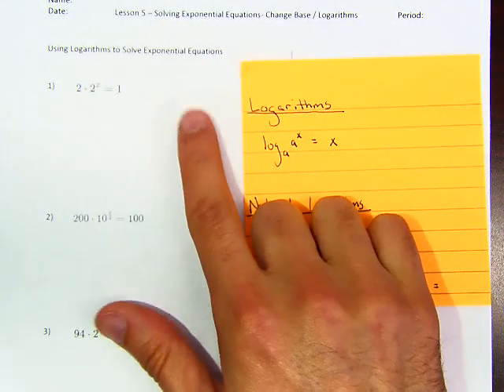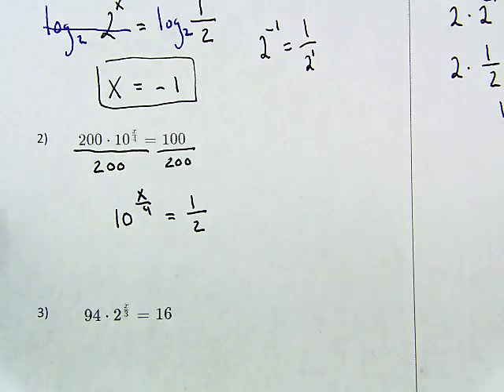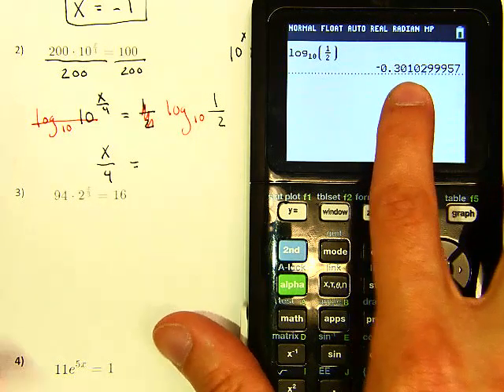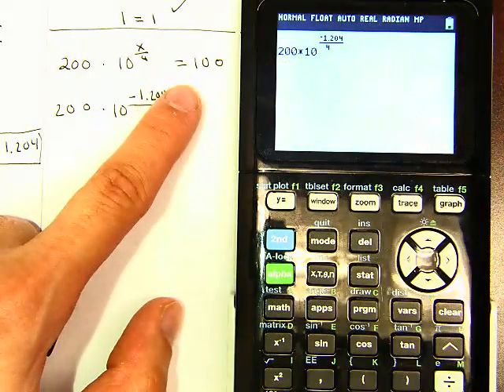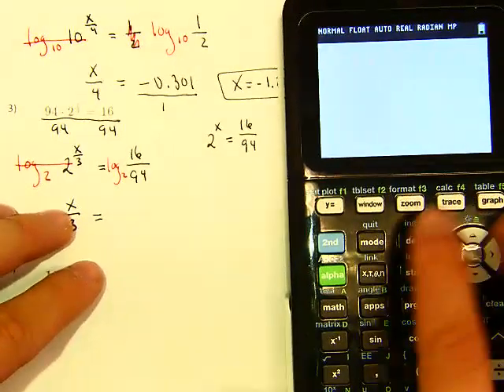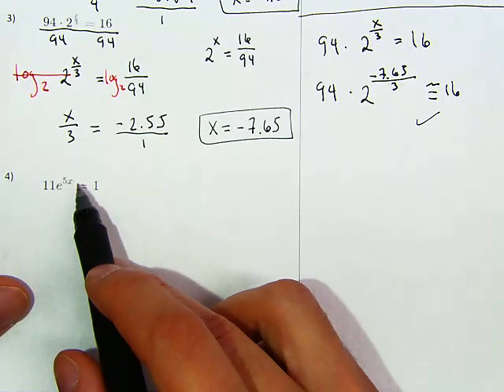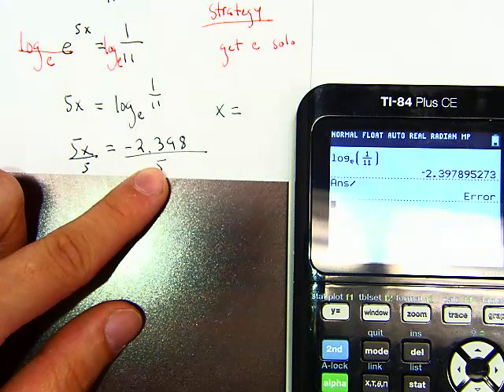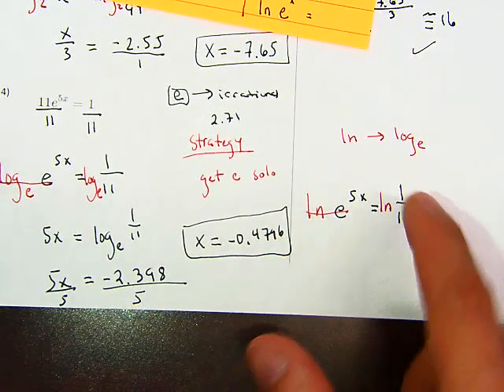Algebra II Solving Exponential Equations Part 2